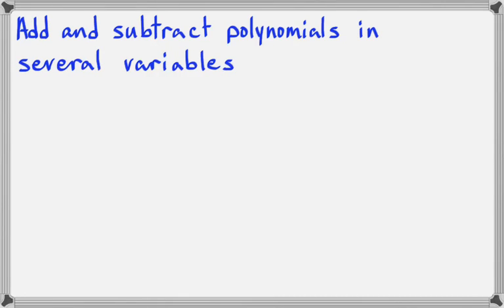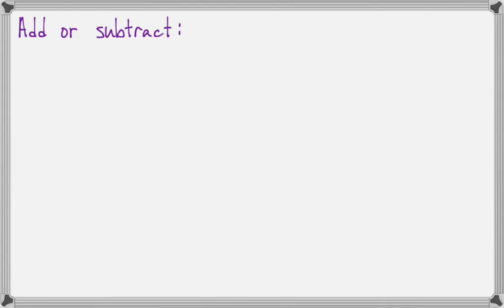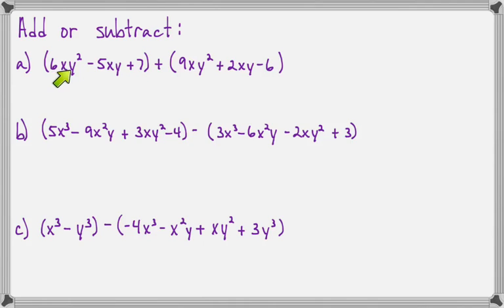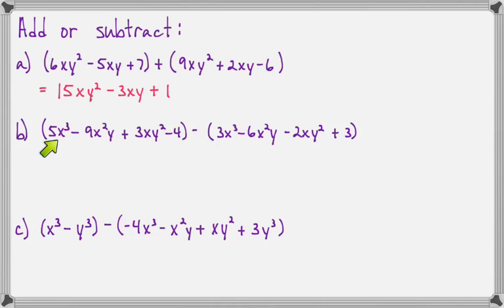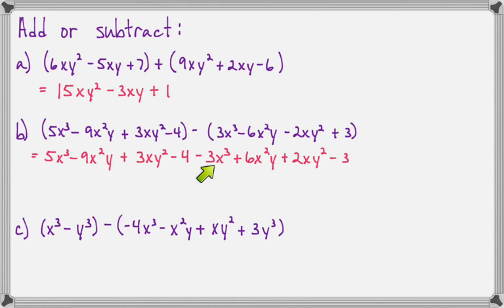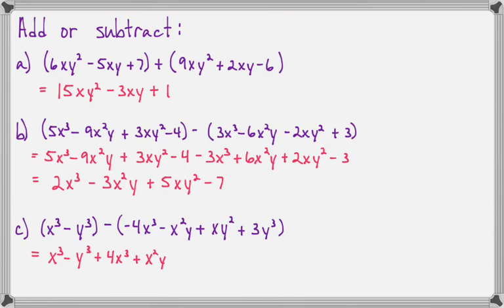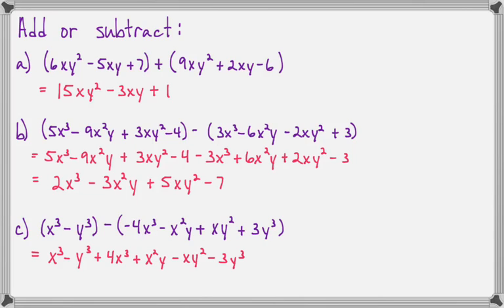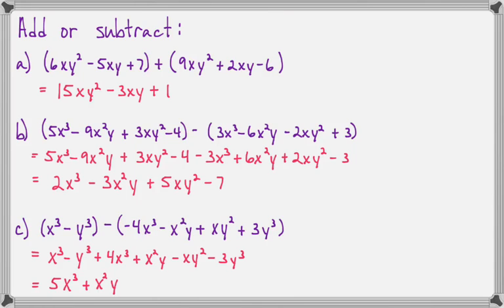Add and subtract polynomials in several variables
This video demonstrates how to add and subtract polynomials in two variables.  This video was created for my community college introductory algebra class.